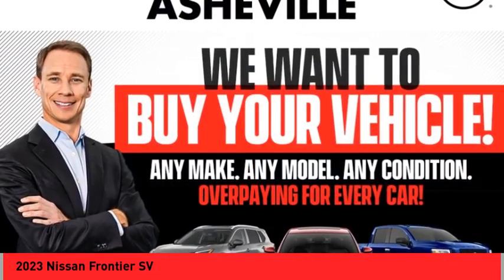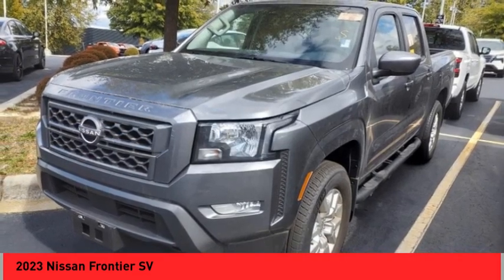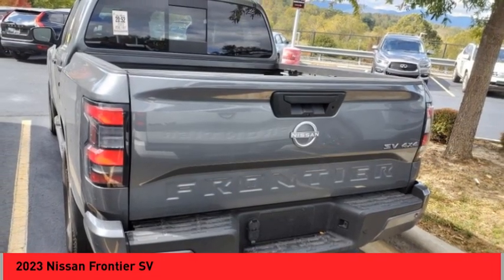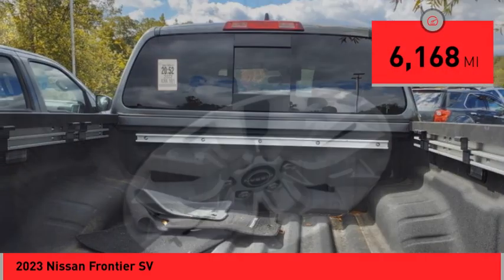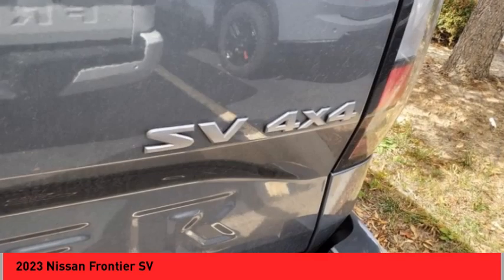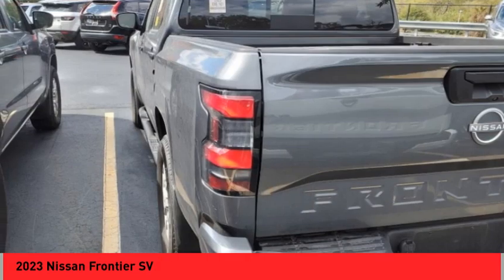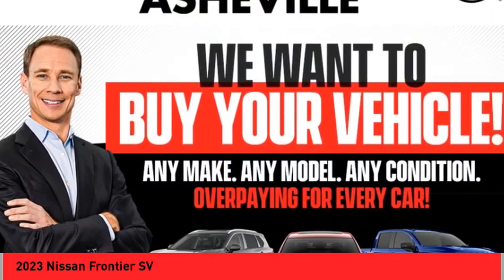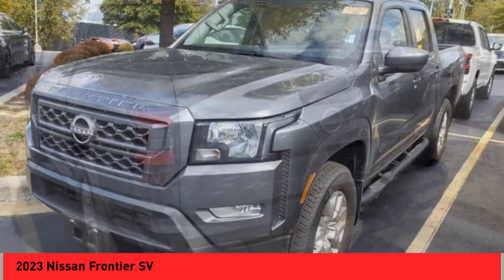2023 Nissan Frontier Asheville NC PN636509P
2023 Nissan Frontier SV

Recent Arrival! CARFAX One-Owner. Clean CARFAX. 2023 Nissan Frontier SV Gun Metallic **Available at Fred Anderson Nissan of Asheville. Call us today at **, *Still Under Factory Warranty**, * FREE OIL CHANGES!, **Technology Package, 120V Power Outlet in Bed, 120V Power Outlet in Rear Center Console, Bed Under-Rail Lighting, Blind Spot Warning, Fender Audio Package, Fender Premium Audio System w/10 Speakers, Front Halogen Fog Lights, Heated Front Seats, Heated Leather Steering Wheel, Heated Outside Mirrors, High Beam Assist (HBA), HVAC - Dual-Zone Front Auto A/C, I-Key w/Request Switches on O/S Handles, Illuminated Locking Glove Box, Intelligent Cruise Control, Lane Departure Warning System, Leather Shift Lever, Overhead Console Storage (Sunglass Holder), Partial Under-Seat Storage Delete, Rear Automatic Braking (RAB), Rear Cross Traffic Alert (RCTA), Rear Sonar System, Remote Engine Starter, Sliding Rear Window, Spray-In Bedliner, SV Convenience Package, Tow Package: Hitch, Tow Harness, Tow/Haul Mode Switch, Trailer Hitch w/Wiring Harness, Utili-Track System.br4WD 9-Speed Automatic 3.8L DI DOHC 24V V6 Odometer is 16182 miles below market average!brbrQualifying Non-Certified Used Nissans bought here and serviced at a FAMILY STORE receive our FULL ANDERSON FAMILY PLAN at NO COST to YOU! Our full family plan includes: 3-Day Vehicle Exchange*Lifetime Oil Changes*Lifetime Service Loaners (with $300+ Service)*Lifetime Car Washes(with Service)*MUCH MORE! (Value exceeds $1,000 in first years of ownership) Call us at , go or visit us at Fred Anderson Nissan of Asheville - 629 Brevard Rd Asheville, NC 28806 to learn more! Our # 1 goal is to help you find the vehicle you love at a price you can afford wrapped in a deal you don't want to walk away from. All prices exclude tax, tag, license, title, and registration for your state; NC inspection (up to $30 on used vehicles), and admin ($699) fees. All vehicle internet pricin